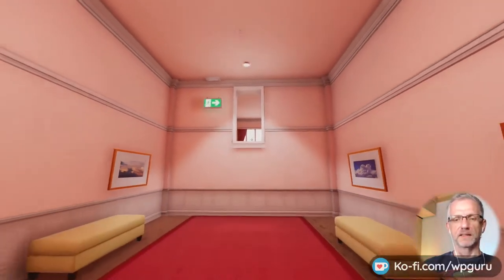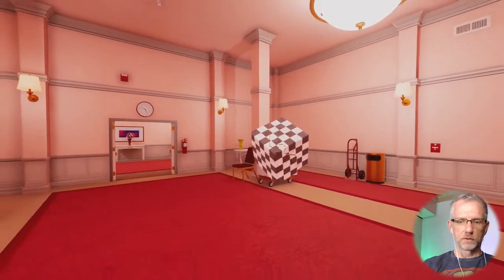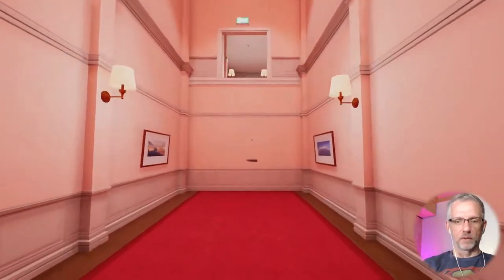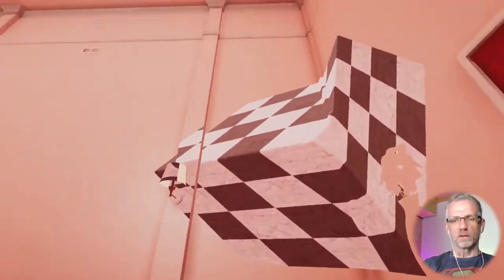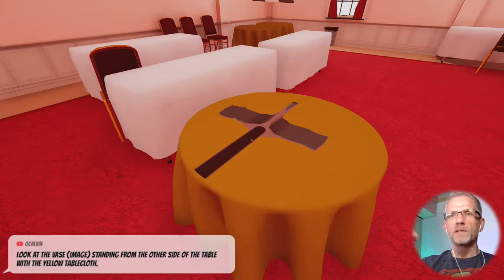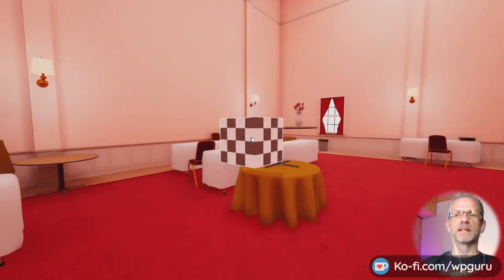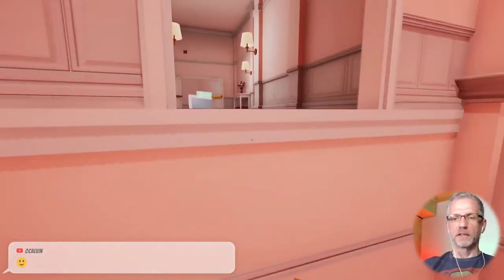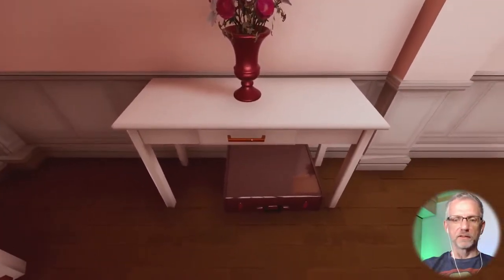The Vase and Cube Puzzle in SUPERLIMINAL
In the hotel part of the game, there's an interesting perspective puzzle I found a tad difficult to solve. There's a chequered cube involved and a cut-out shape of a vase that needs to be lined out properly. In this clip I'll show you how to do it.

(it supports me at no extra cost to you).